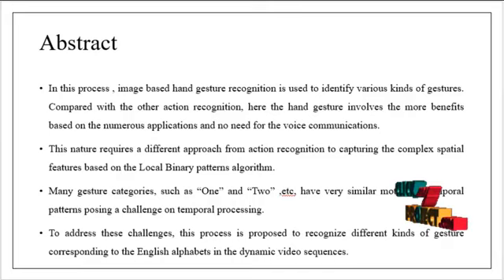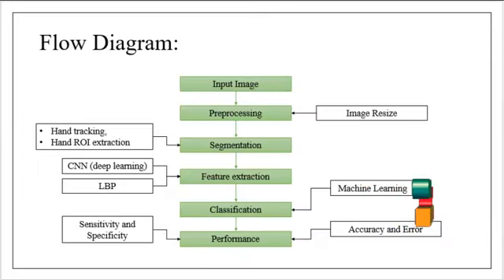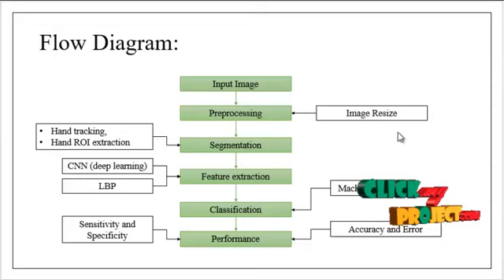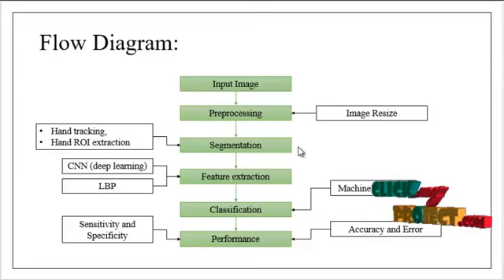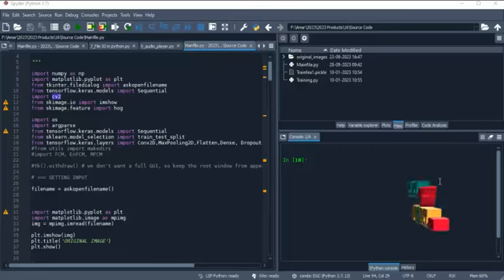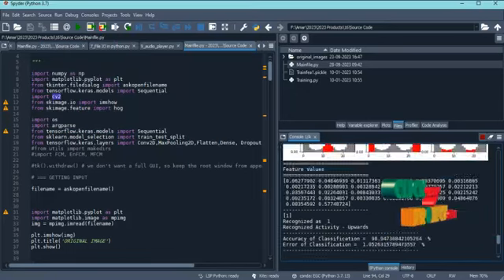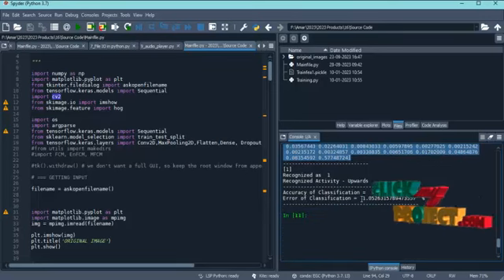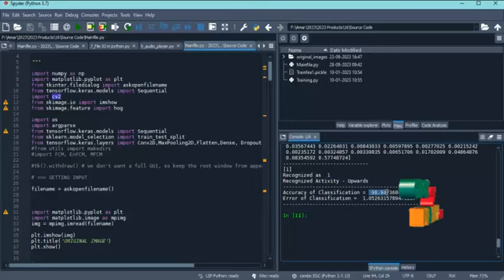Python Image processing - Hand Gesture Recognition - ClickMyProject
In this process , video based hand gesture recognition is used to identify various kinds of gestures. Compared with the other action recognition, here the hand gesture involves the more benefits based on the numerous applications and no need for the voice communications. This nature requires a different approach from action recognition to capturing the complex spatial features based on the Local Binary patterns algorithm. Many gesture categories, such as “One” and “Two” ,etc, have very similar motion or temporal patterns posing a challenge on temporal processing. To address these challenges, this process is proposed to recognize different kinds of gesture corresponding to the English alphabets in the dynamic video sequences.

Including Packages
* Base Paper
* Complete Source Code
* Complete Documentation
* Complete Presentation Slides
* Flow Diagram
* Database File
* Screenshots
* Execution Procedure
* Readme File
* Addons
* Video Tutorials
* Supporting Softwares

Specialization
* 24/7 Support
* Ticketing System
* Voice Conference
* Video On Demand *
* Remote Connectivity *
* Code Customization **
* Document Customization **